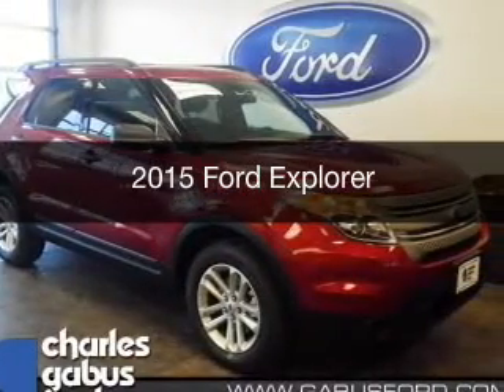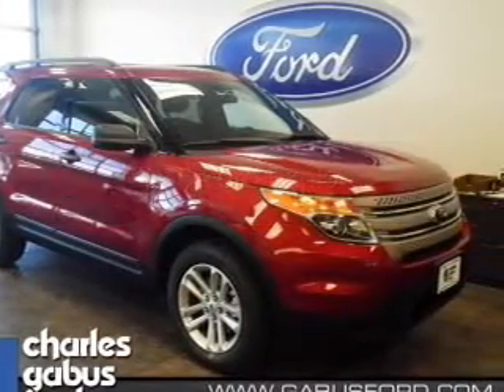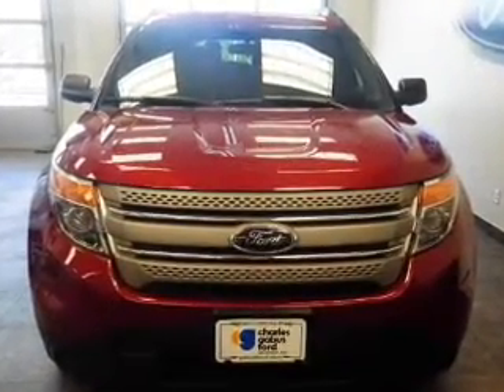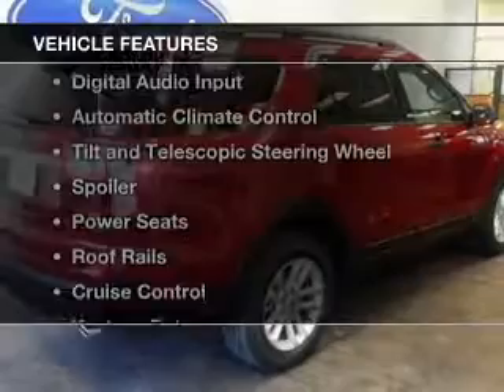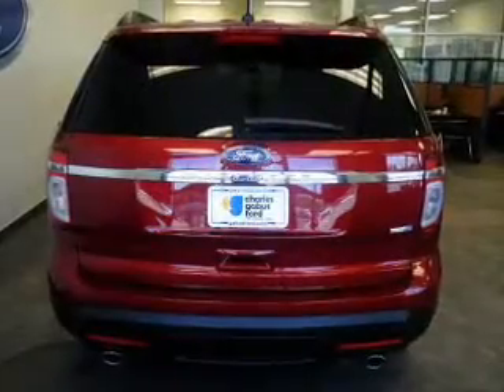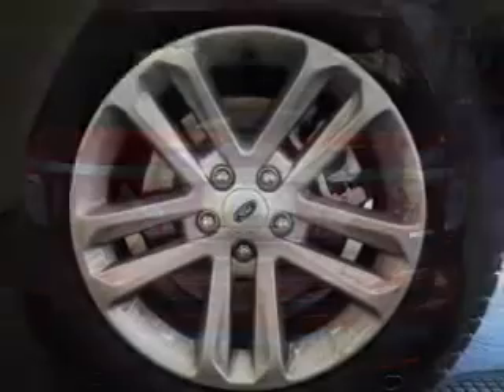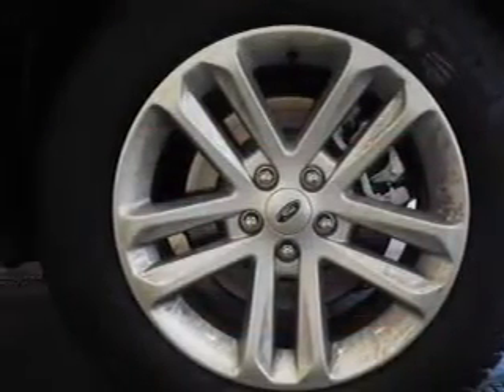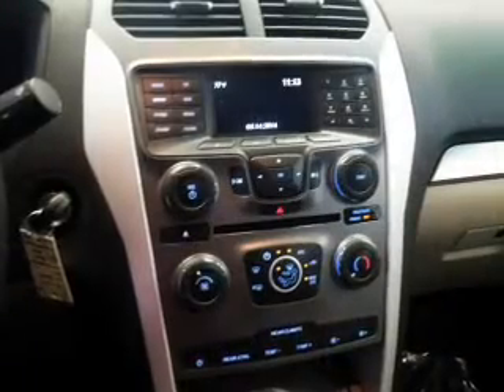2015 Ford Explorer - Des Moines IA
Year: 2015
Make: Ford
Model: Explorer
Trim:
Engine: 3.5 liter 6 cylinder 24 valve MPFI DOHC
Transmission: 6-Speed Automatic
Color: Ruby Red Metallic
Mileage: 20
Address:
4545 Merle Hay Rd